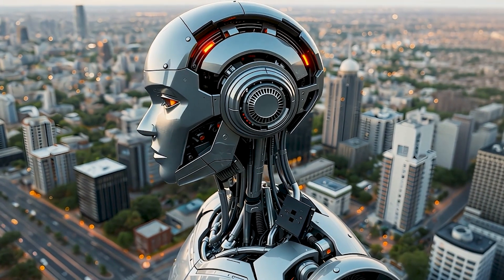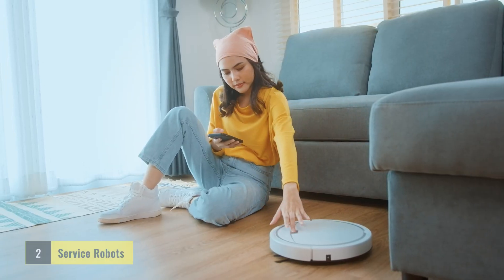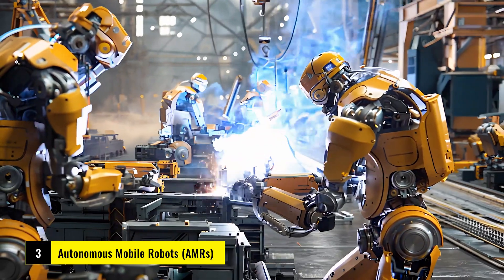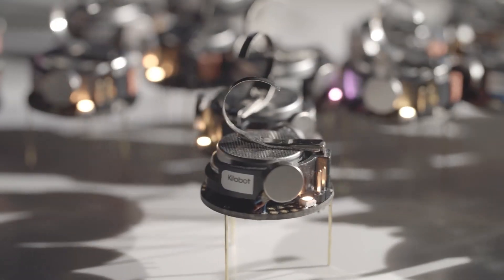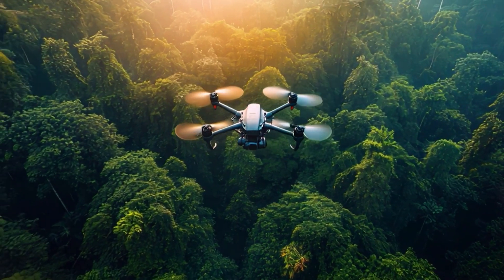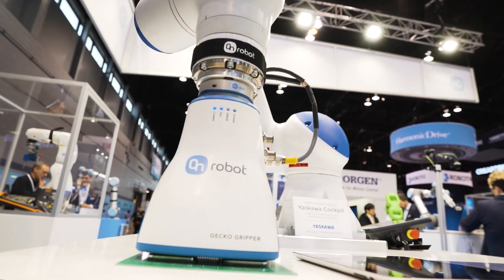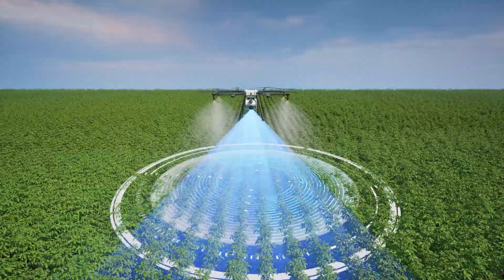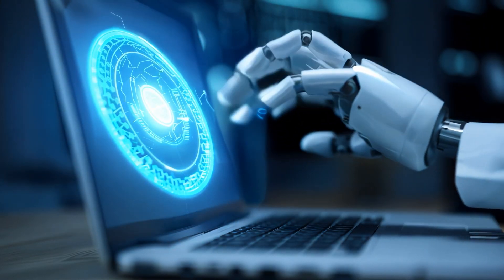12 Types of Robots | Robots Classification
Join us as we explore the fascinating world of robots! From industrial machines to social helpers, robots are revolutionizing the way we work and live. In this video, we’ll break down 12 different types of robots that are shaping the future—each designed for specific tasks to improve efficiency, safety, and innovation. Whether you're interested in cutting-edge tech or the future of automation, this video is a must-watch! Get ready to dive into the different types of robots making waves in industries worldwide.

00:00 Intro
00:27 Industrial Robots
00:55 Service Robots
1:32 Autonomous Mobile Robots (AMRs)
1:57 Humanoid Robots
2:12 Swarm Robots
2:32 Exploration Robots
2:54 Military Robots
3:10 Educational Robots
3:26 Collaborative Robots (Cobots)
3:44 Social Robots
4:08 Agricultural Robots
4:26 Inspection Robots